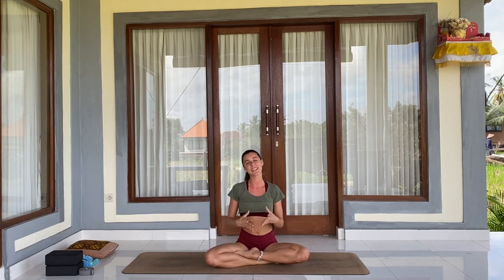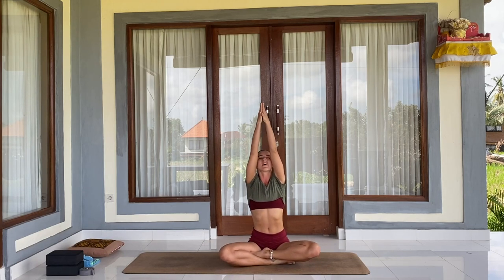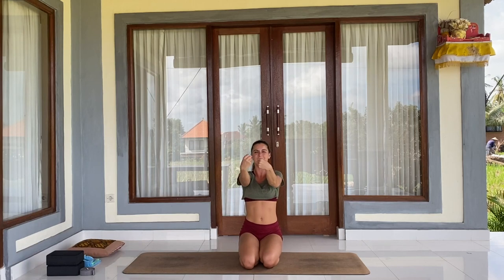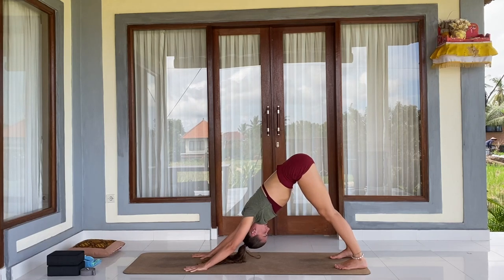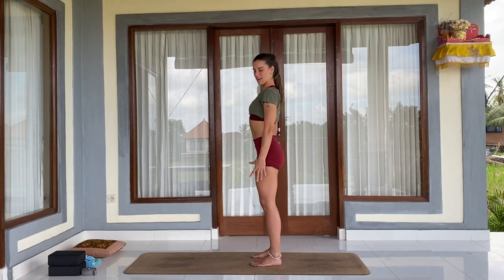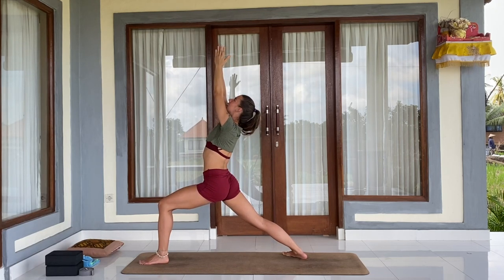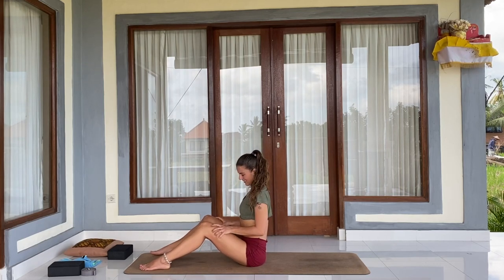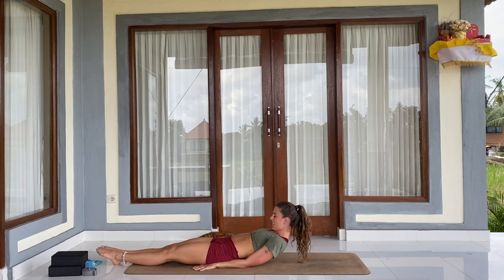60min Beginner Yoga Practice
This class is suitable for beginners.

We will work on developing breath and body awareness while mindfully moving through the asana practice.

Listen to your body, be receptive to the signals it gives you. Take your time without rush to really feel what is happening in you - how does the specific movements and deep breathing makes you feel.

Slow down or take rest anytime you need, but still practice with all your heart! :)